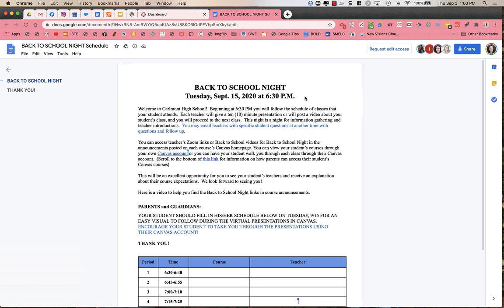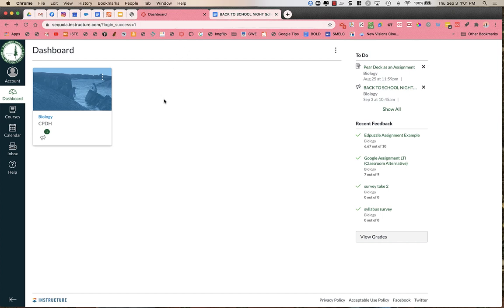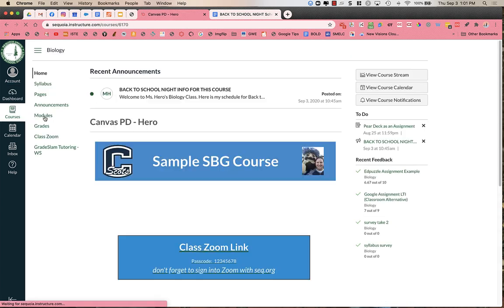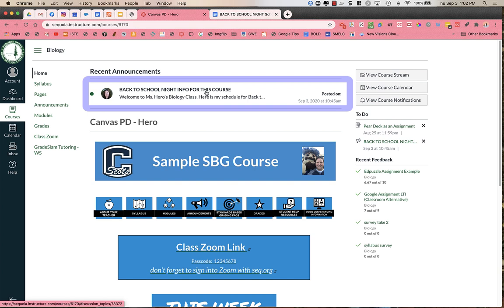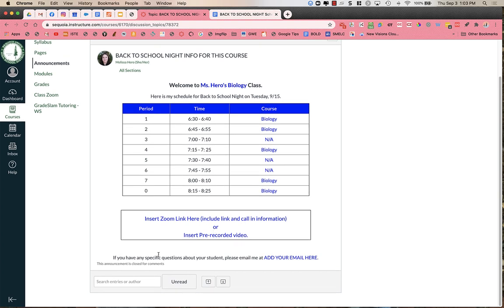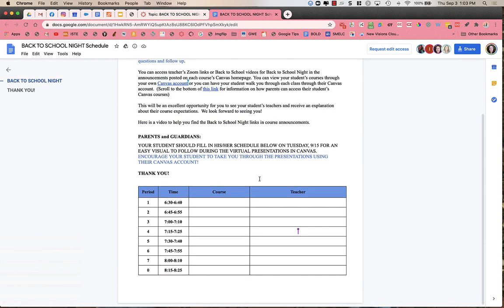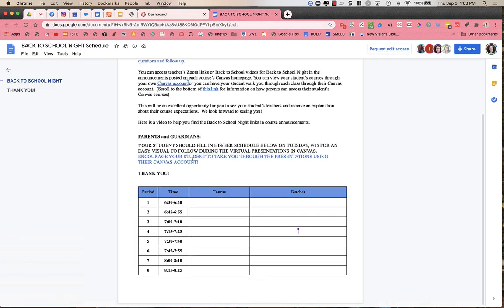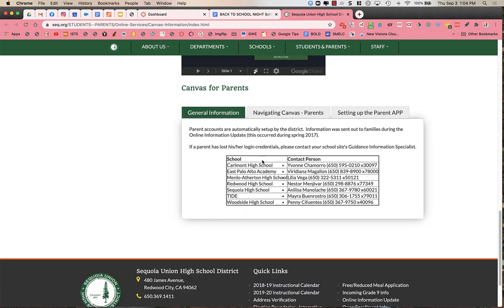Carlmont HS BTSN 2020 Info for Parents